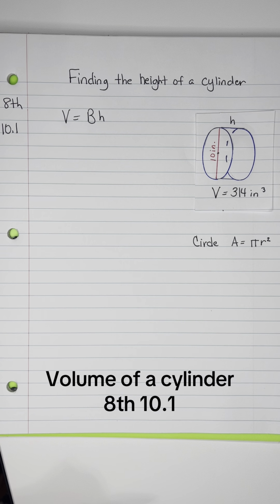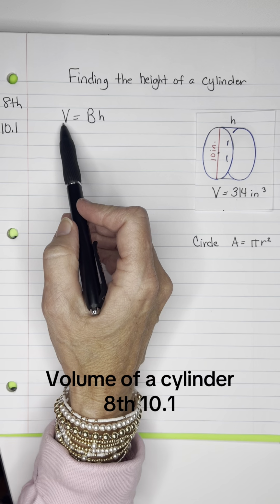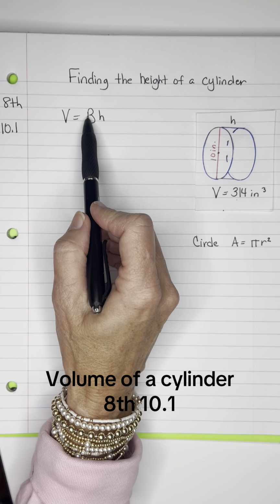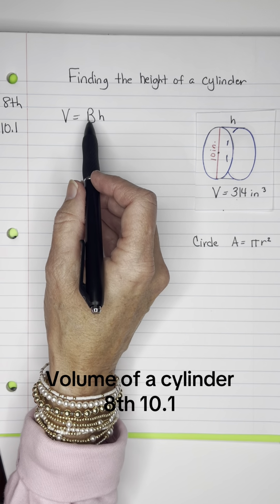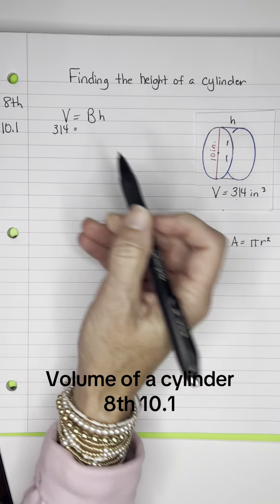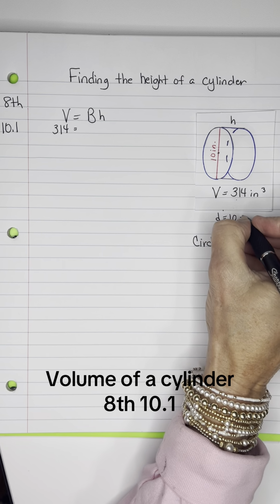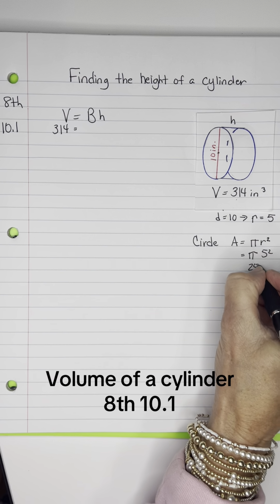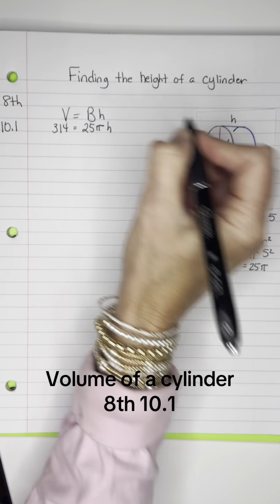8th 10.1 Finding the height of a cylinder given the volume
8th 10.1 Finding the height of a cylinder given a volume